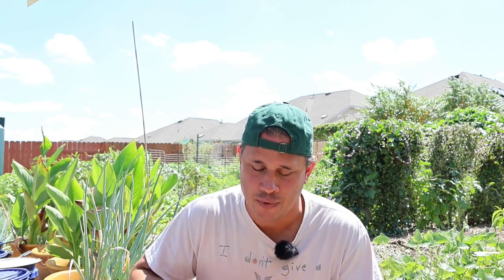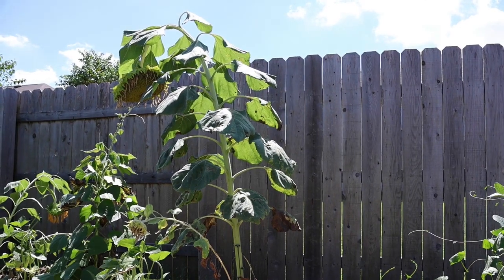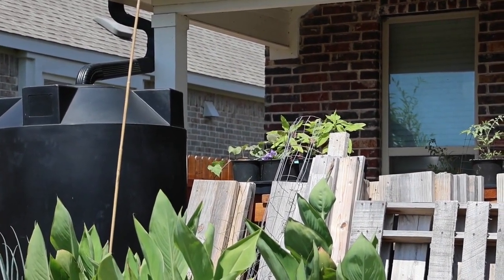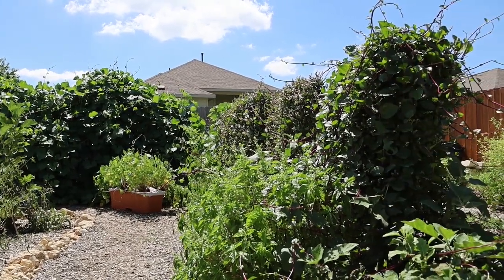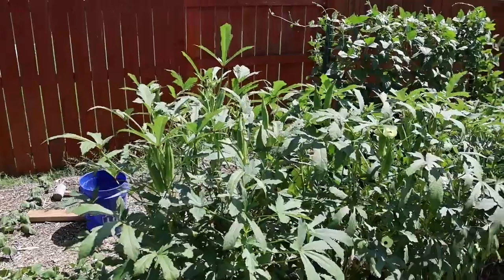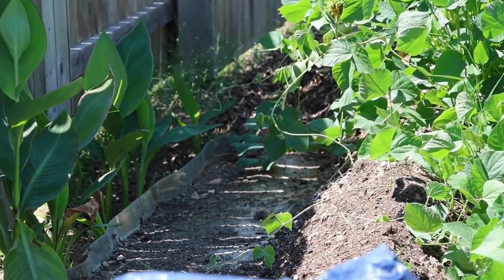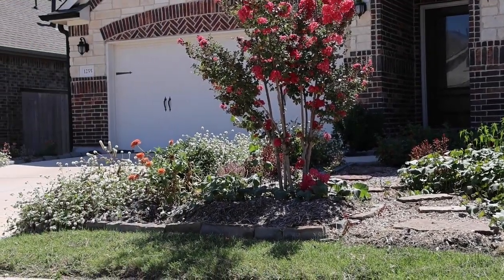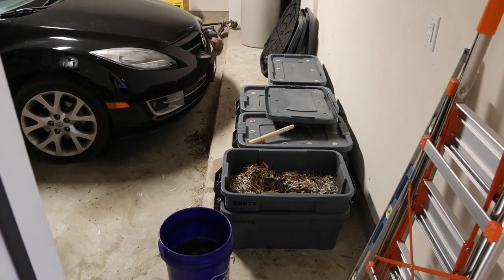From Lawn to Garden: Fall 2022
It's working! Things are growing like crazy. I continue my adventure converting my suburban yard to a thriving garden.